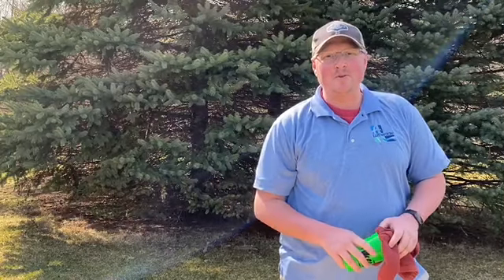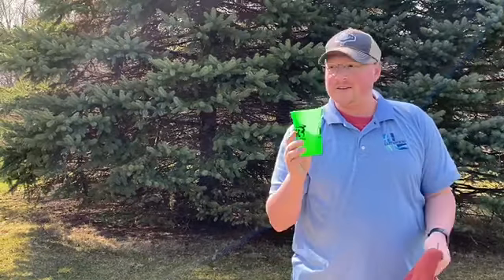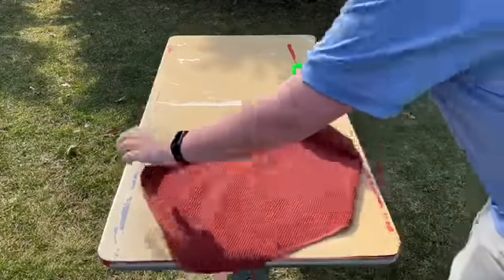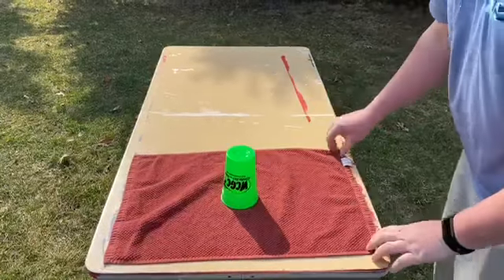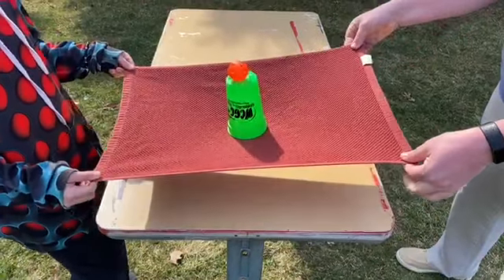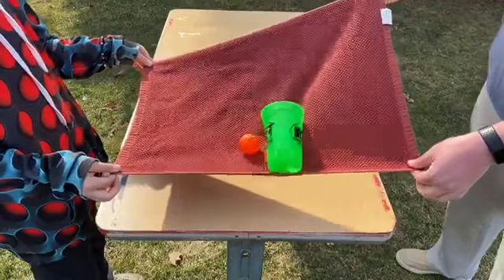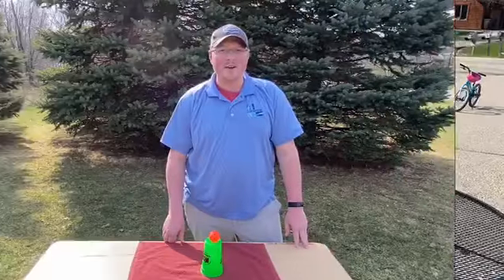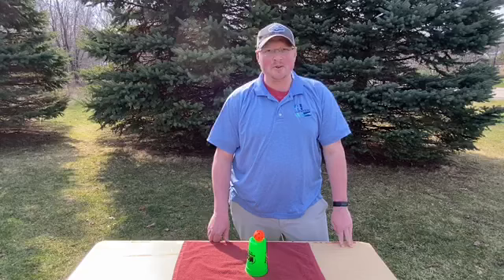Table Top Tarp Challenge 4/7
Materials Needed:
Dish towel, plastic cup, small round object such as a golf ball, ping pong ball, or marble. Add variation with different-sized towels, obstacles to maneuver around, and number of hands holding the towel.